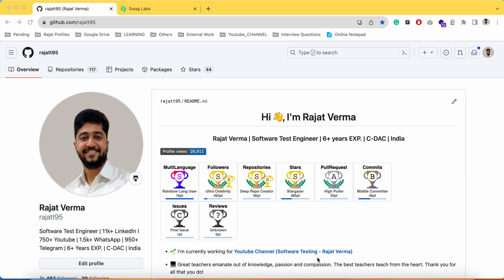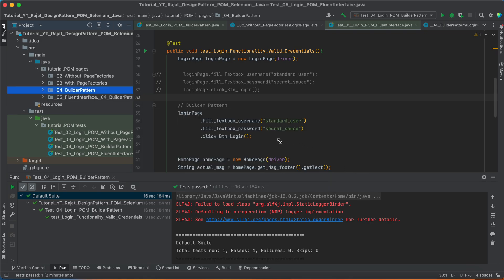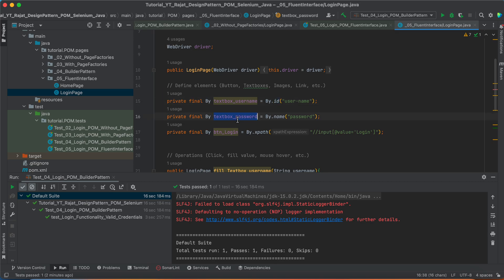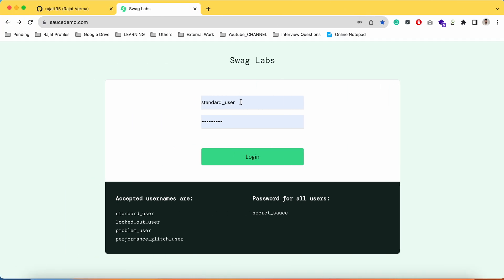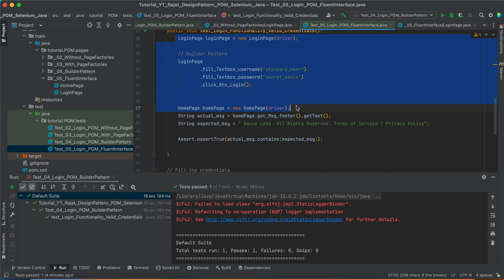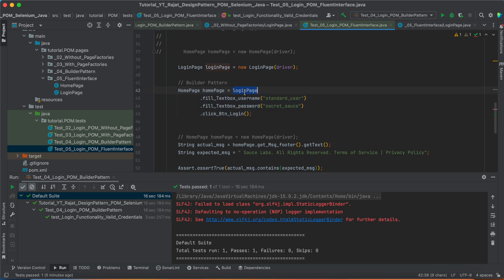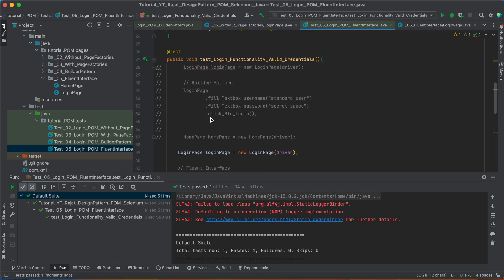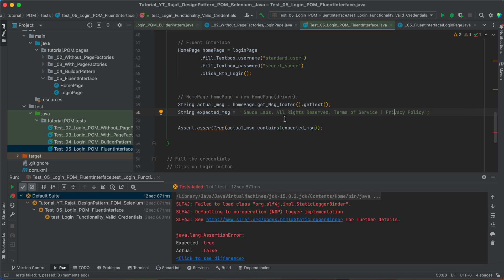Tutorial | POM | Selenium WebDriver + Java | Part 05 - Fluent Interface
In this session, I have explained - What is Fluent Interface in Page Object Model design pattern using

1. Selenium WebDriver API
2. Java programming language

Documents
Test Automation Frameworks
1. Web

2. Mobile

3. API